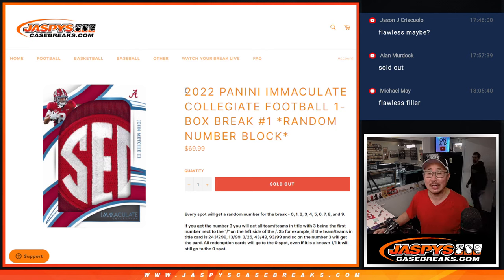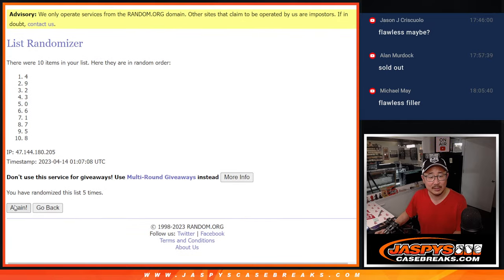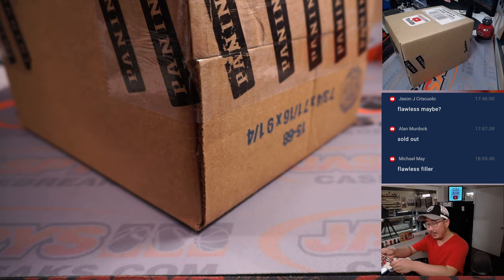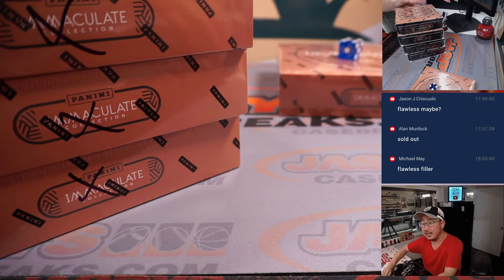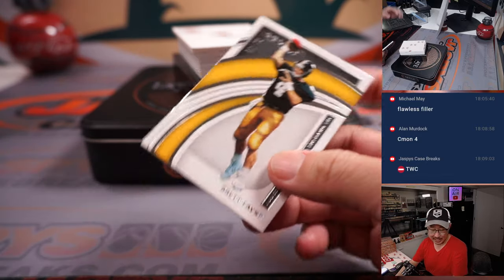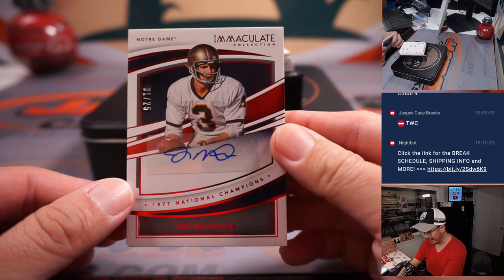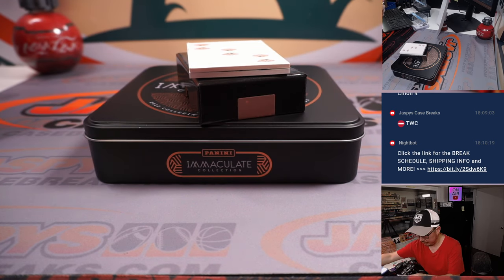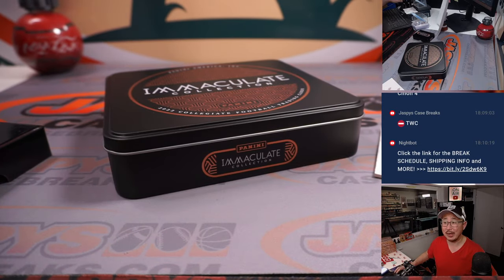Th, 04.13.23 -- 2022 PANINI IMMACULATE COLLEGIATE FOOTBALL 1-BOX BREAK #1 *RANDOM NUMBER BLOCK*